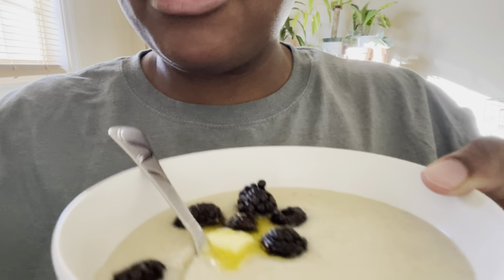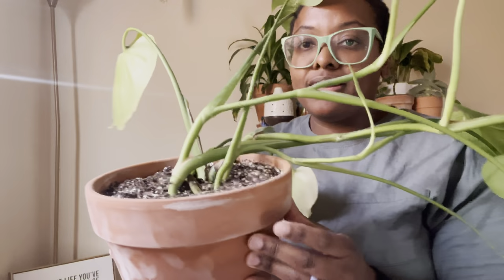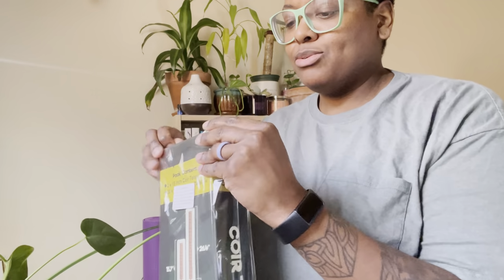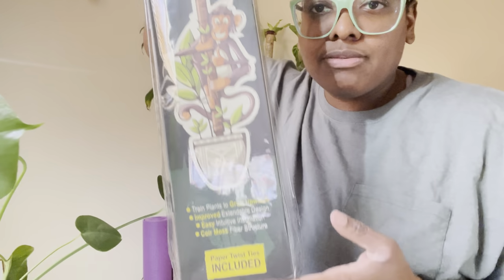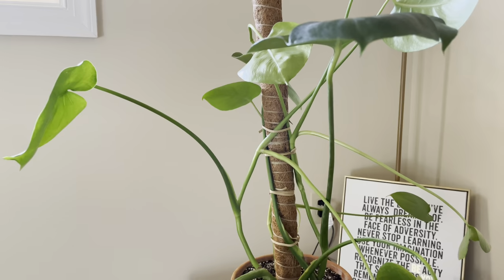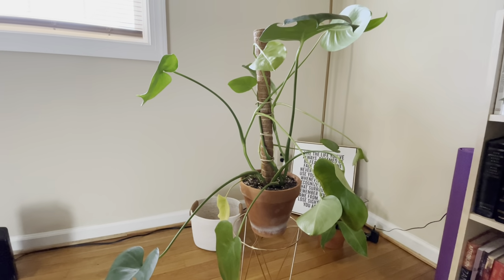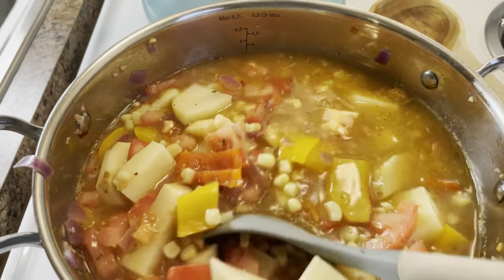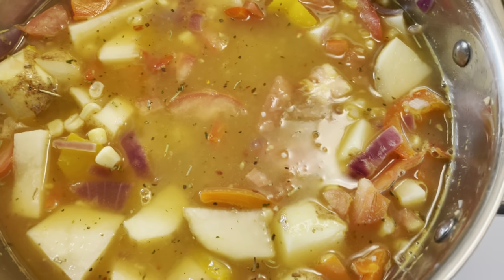VLOG: PLANTING MOSS POLE | YOGA | DINNER PREP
VLOG: NEW MOSS POLE FOR MONSTERA-YOGA-VEGAN CORN CHOWDER

ABOUT MY CHANNEL: Hi! I’m Candice. On my channel, you will find the basic things in life, vlogging day-to-day, food, lifestyles, trends and health.

TOTEM MONKEY MOSS POLE
Totem Monkey Moss Pole for Plants Monstera - 26.4 Inch Coir Totem Plant Support - 2 x 15.7 Inch Coco Sticks for Climbing Indoor Potted Plants - 20 Paper Twist Ties - Train Creeper House Plants Grow

Thank you for stopping by.  Have a wonderful day!